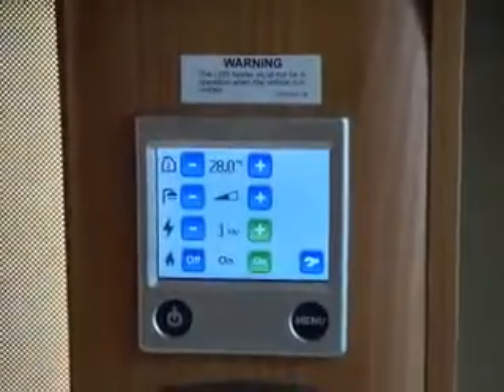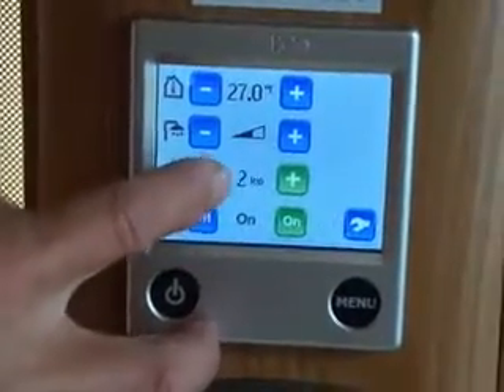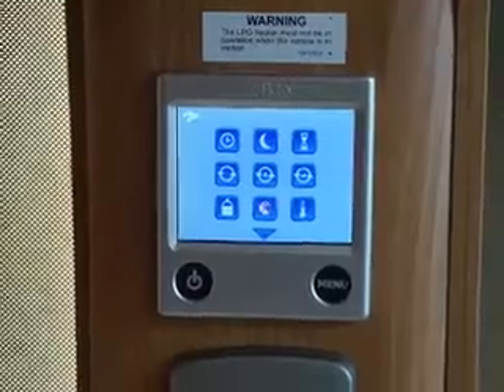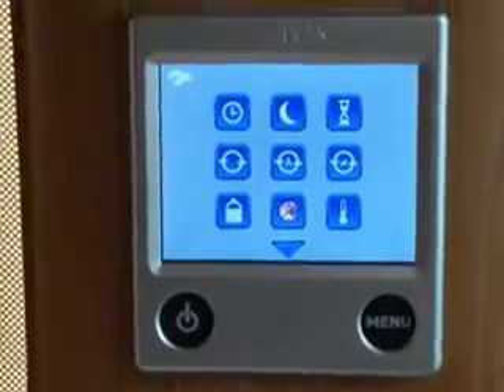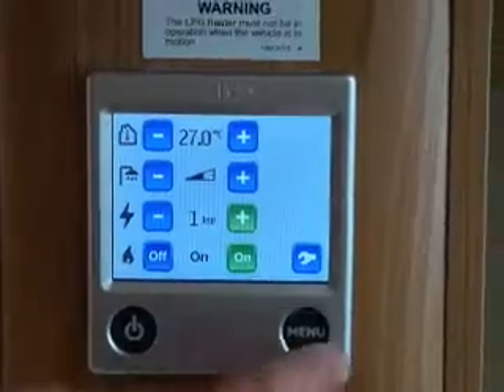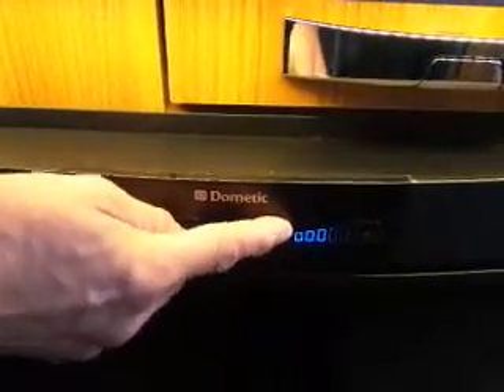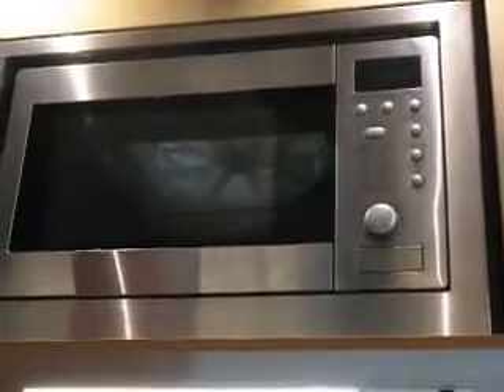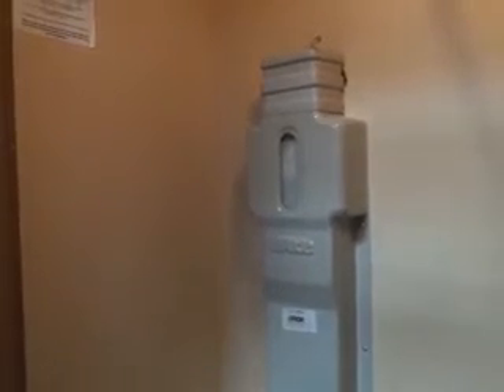11522 part 2